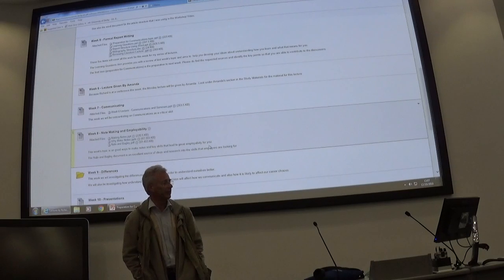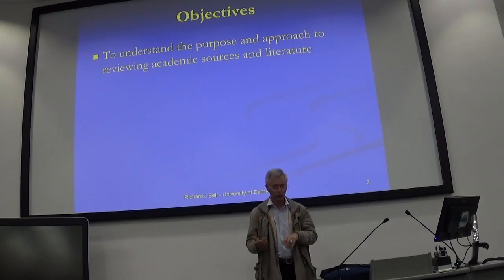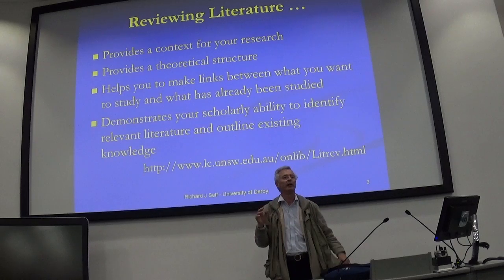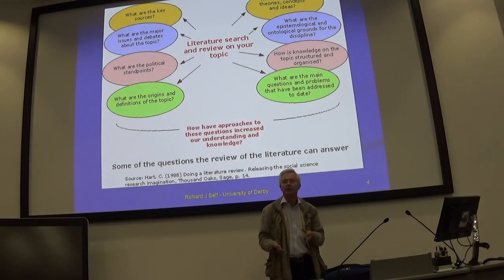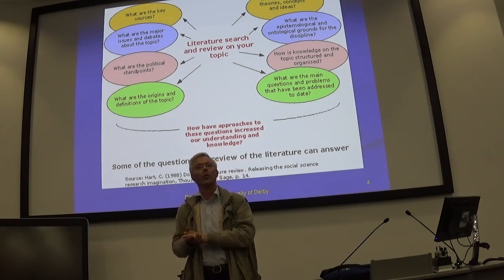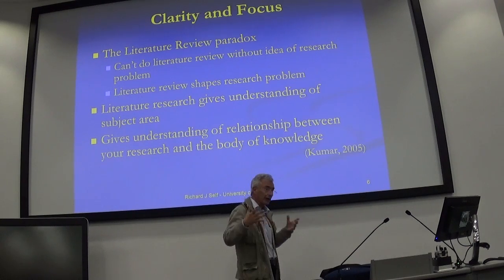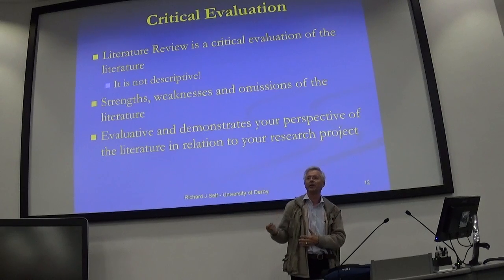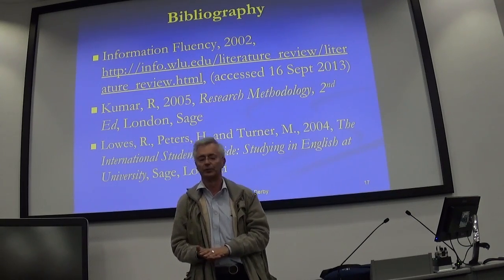ICS Week 5 - How to do your Literature Analysis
This lecture gives you some guidelines and questions that will  help you to make the best possible use of your literature research.